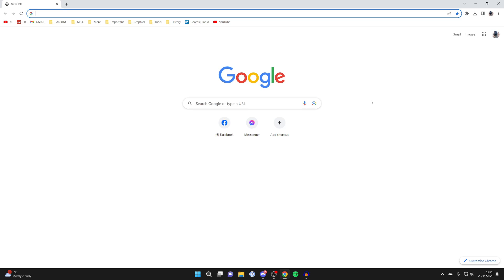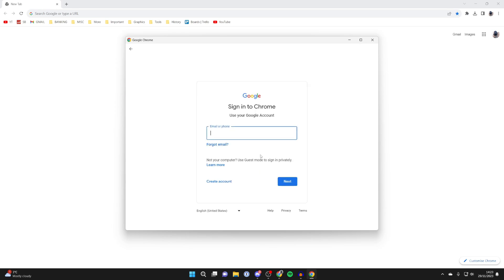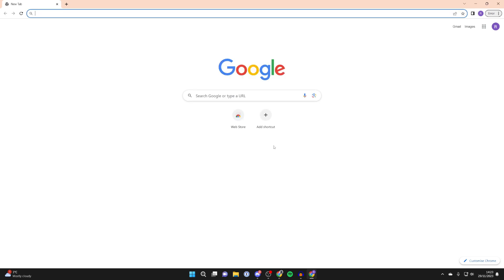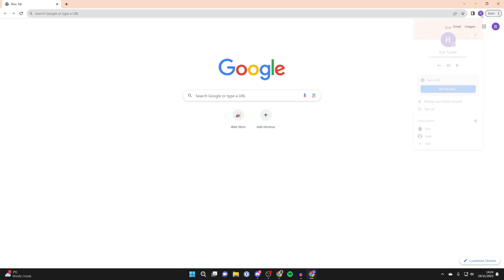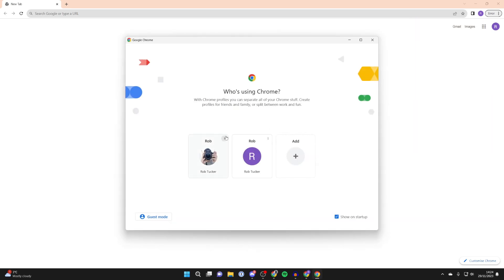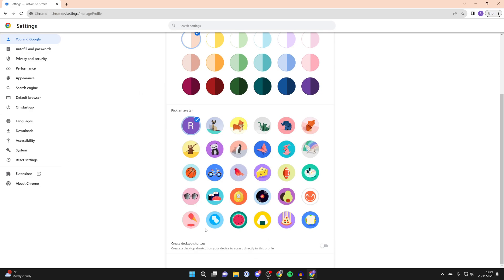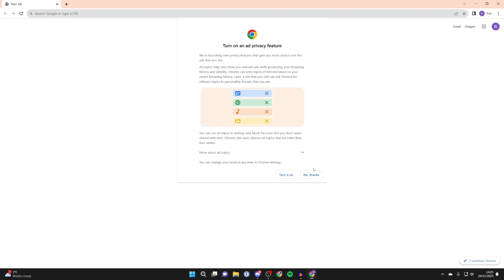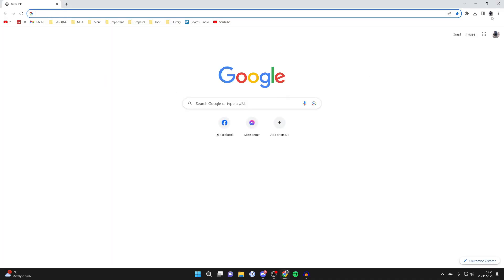How To Have Multiple Accounts In Google Chrome - Full Guide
Learn how to have multiple accounts in google chrome in this video.

GuideRealm